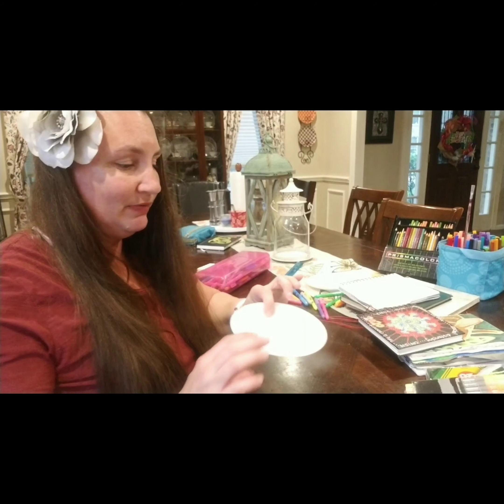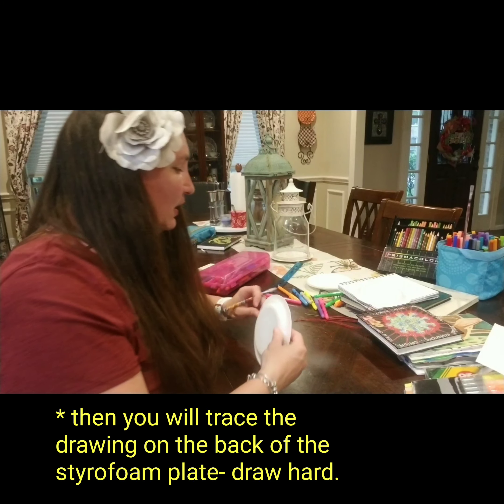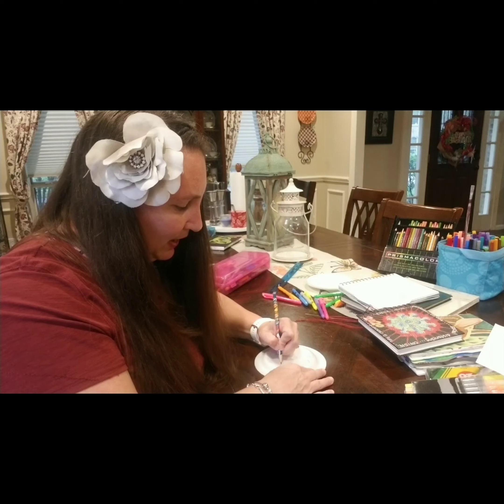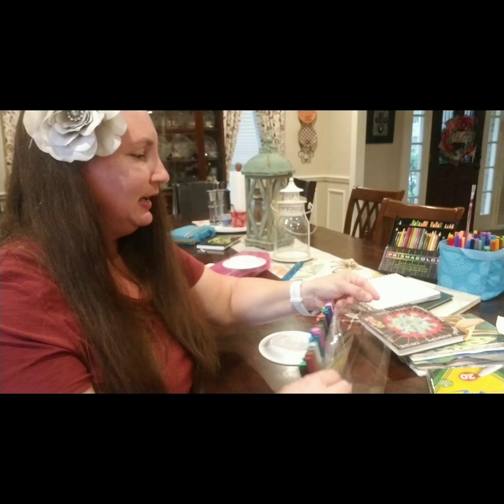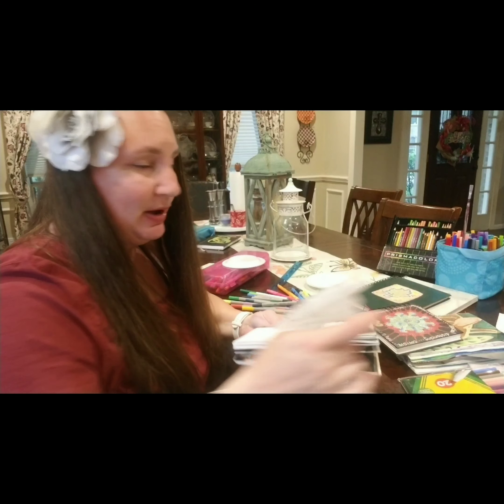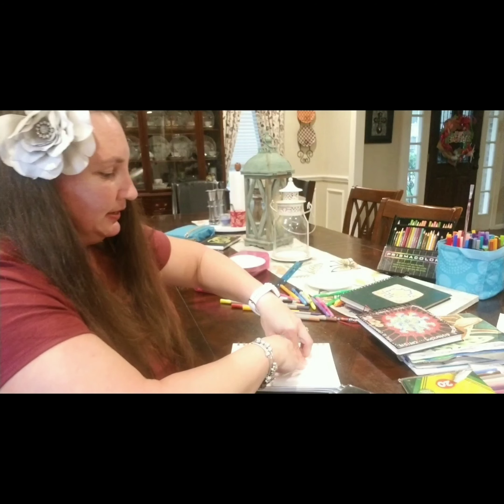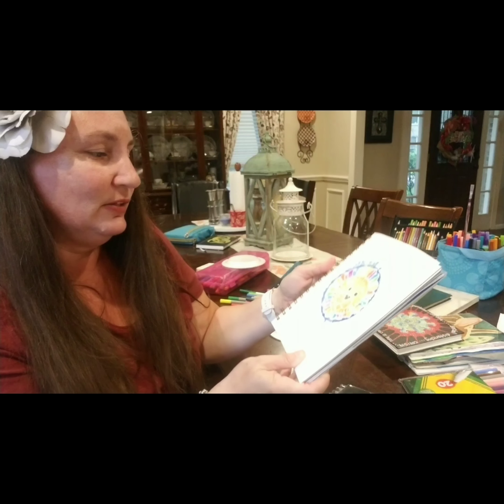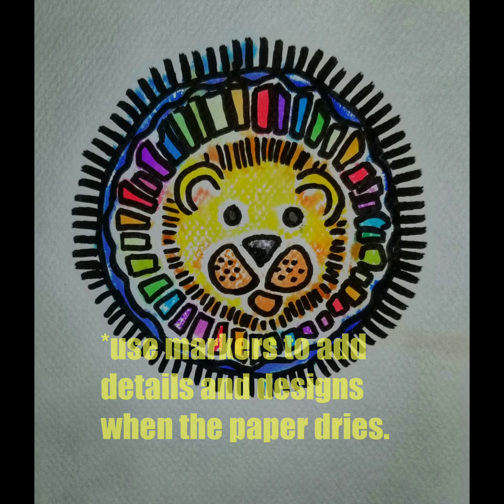Styrofoam Plate Printing